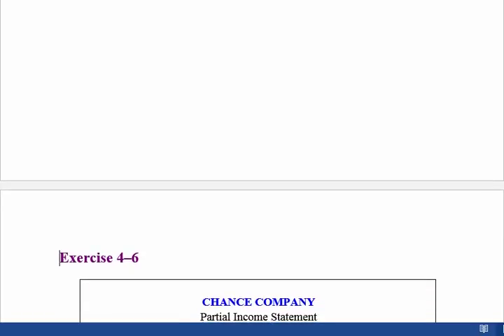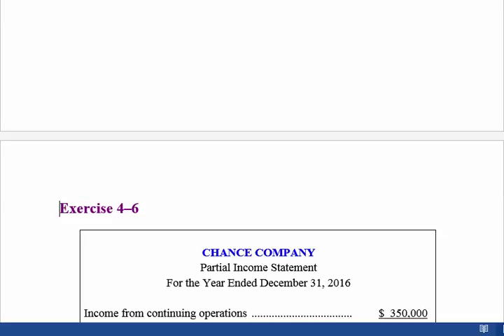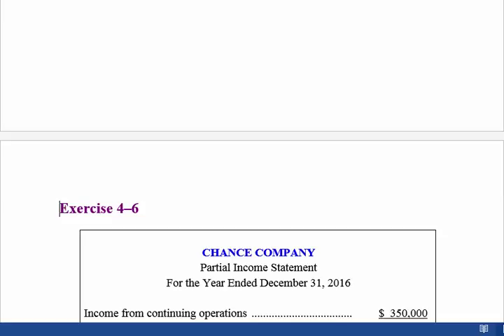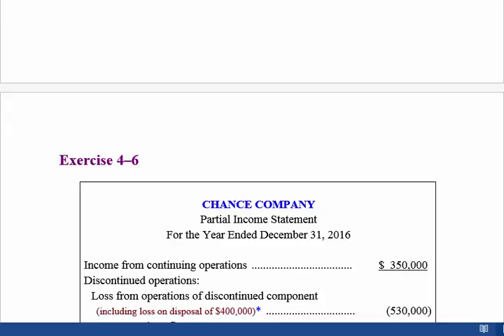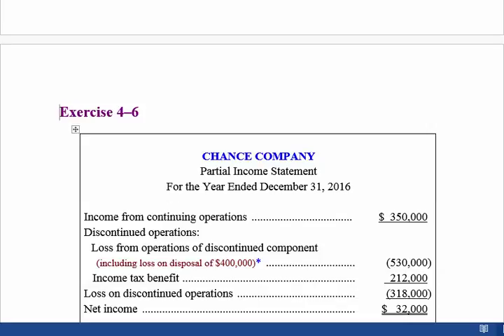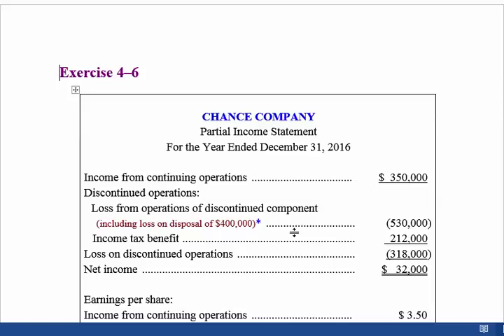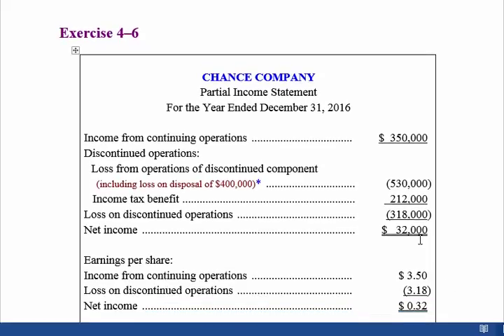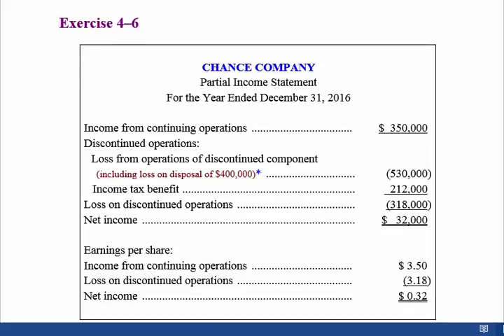E 4-6 Video ACC 220